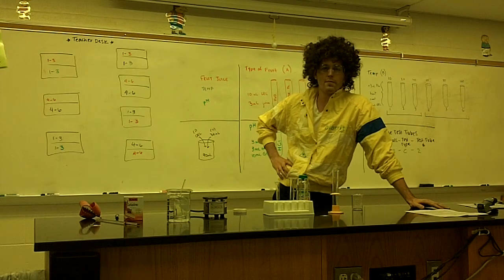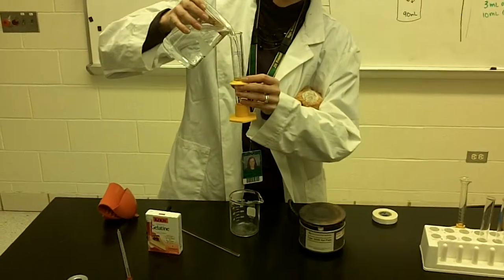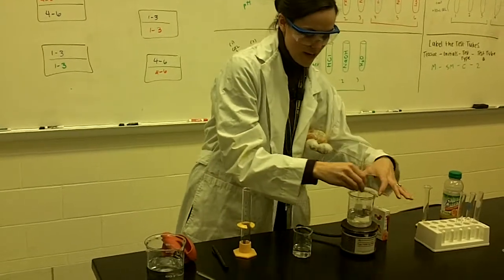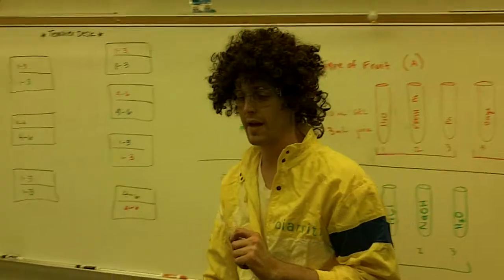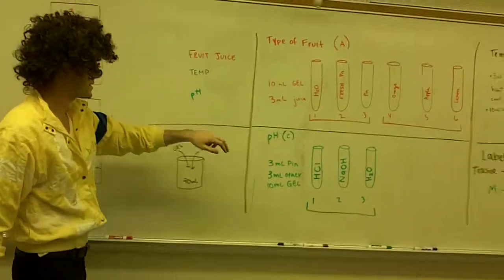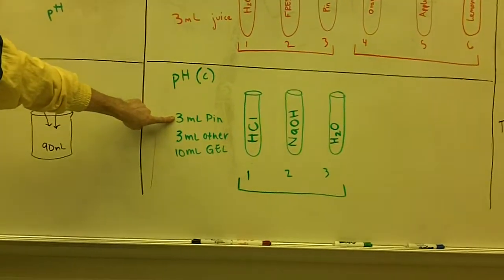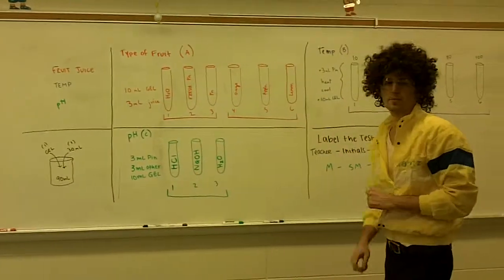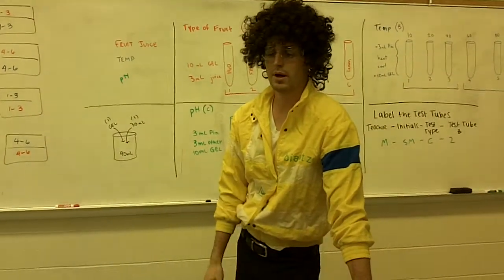Enzyme Prelab!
Mr Moreau and Mrs Giegler detail the set up of the lab and how to do each step.